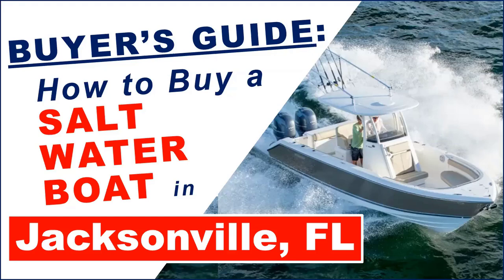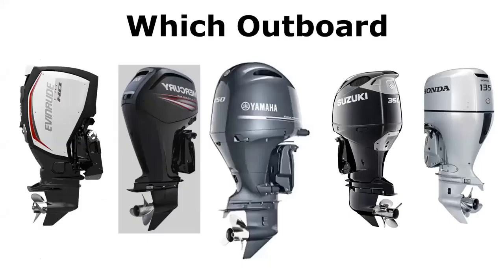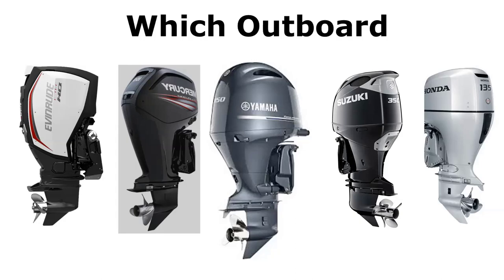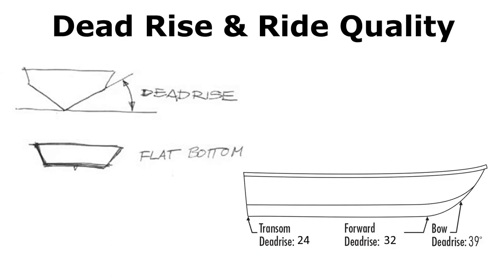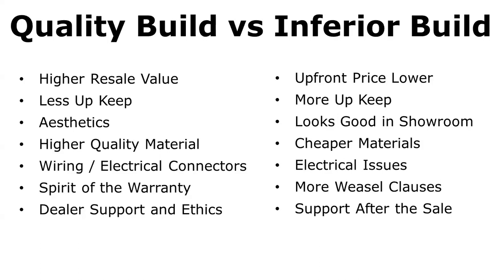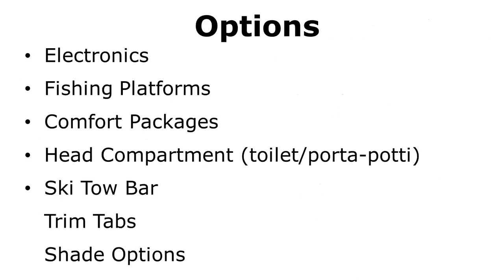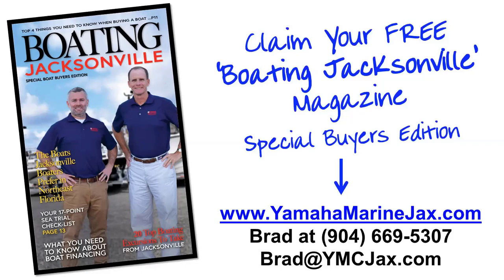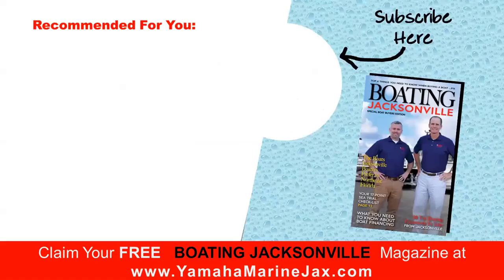Boat Buyer's Guide: How to Buy a Salt Water Boat Jacksonville FL Boats for Sale Center Console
Center Console Off-shore fishing boat buyers guide for Jacksonville, Florida
boats for sale

Enjoying some serious family fun, in-shore, near shore and off-shore fishing, we offer Pursuit, Crevalle, Regulator and Skeeter boats for sale.  New boats for sale as well as used boats for sale in our Orange Park Florida new boat dealership.  Often, our clients research Boston Whaler, Grady White, Everglades boats, Edgewater, Scout, Pathfinder, Robalo, Contender, Yellow Fin, Sportsman, Sea Hunt and other quality fiberglass boats in the atlantic, St Johns, Black creek, Trout Creek, Lake Asberry, Mandarin and Julington Creek area.

1.  Our boat shopping ‘Comfort Commitment’ ensures a low pressure, educational environment with experts you can trust… so you make the right decision for your lifestyle.

2.  Our exceptional on-water delivery assures you will have complete confidence in the operation of your boat, day one and beyond

3.  We serve quality-oriented boater with our premium brands and expert staff to provide the exceptional customer experience they deserve

4.  Our clients appreciate our transparent “No-Hassle” pricing designed to streamline the purchase experience

5.  With our knowledge and expertise, we make it easy to equip your new boat with the latest electronics and boating and fishing gear to maximize your enjoyment

You can also visit us to view our entire inventory.